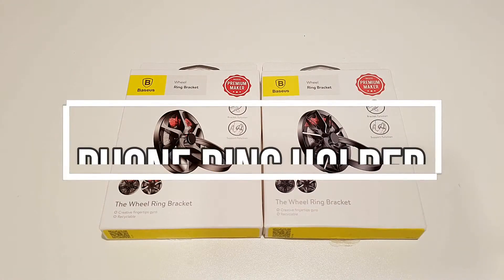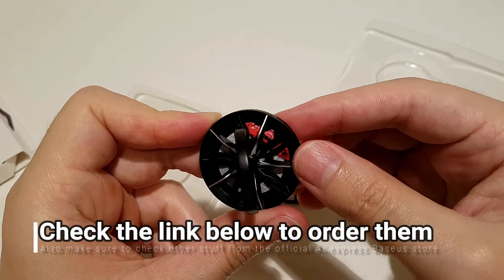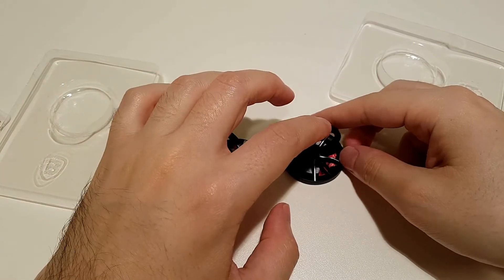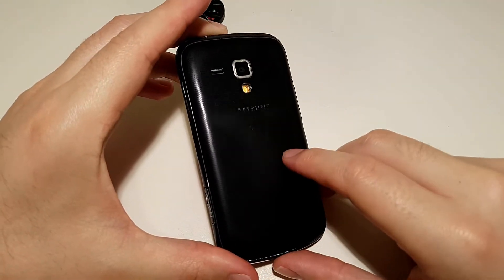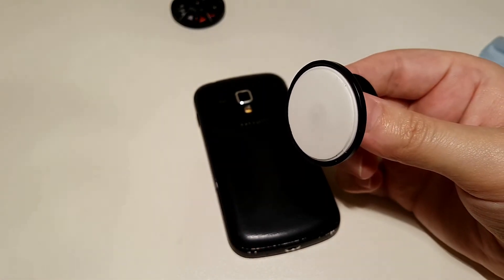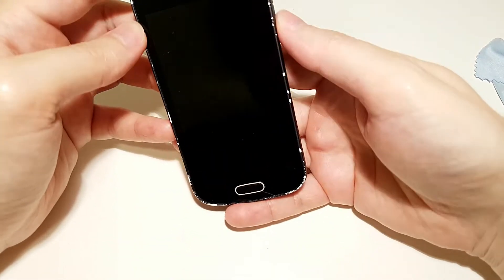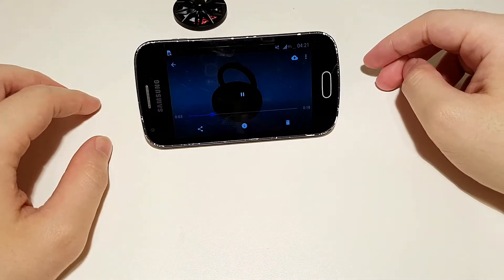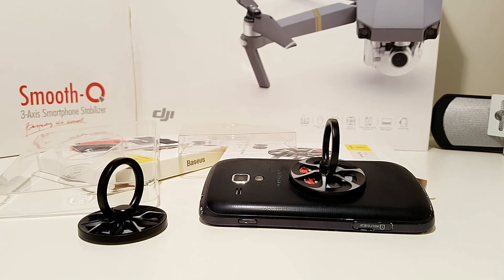Phone Holder Ring Spinner || Unboxing and Review Metal Fidget Finger Spinner Mobile Phone Holder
In this video, we did unboxing and review of Baseus Hand Spinner Finger Ring Holder Metal Fidget Finger Spinner Mobile Phone Holder Stand For iPhone X, Samsung S8, or any other phone, this ring can fit it! The ring holder for smartphone car rotate 360 degrees and spin while it is mounted on the phone.